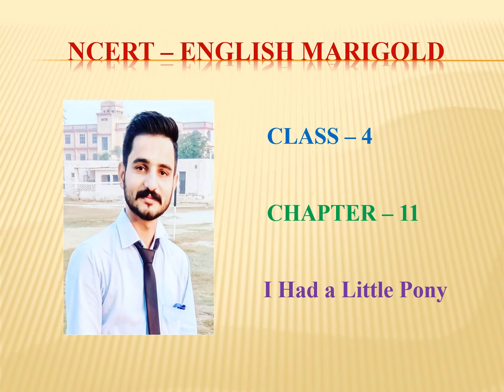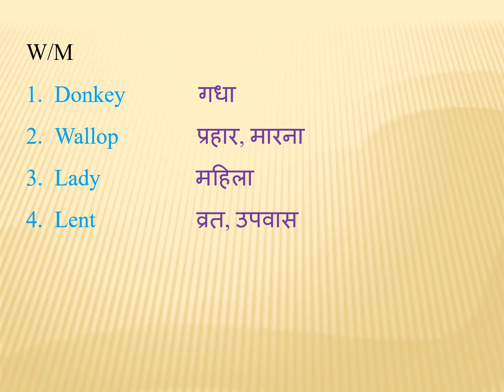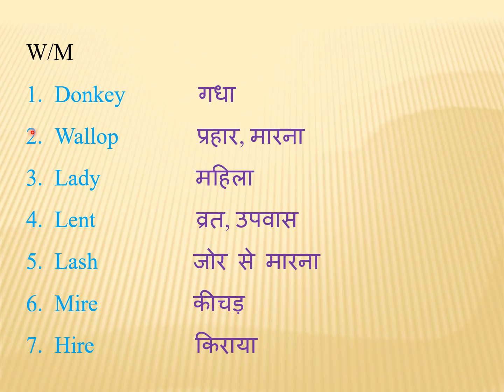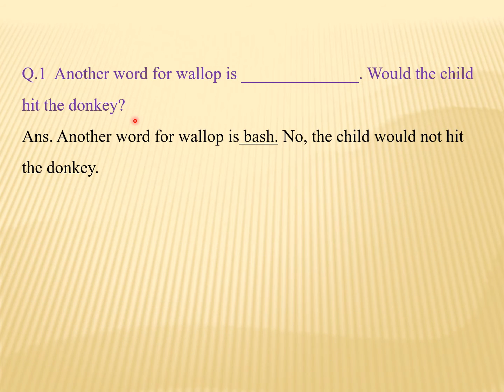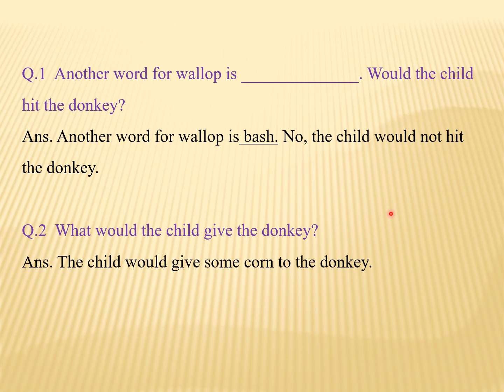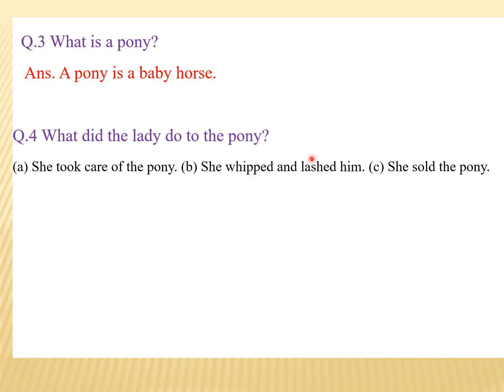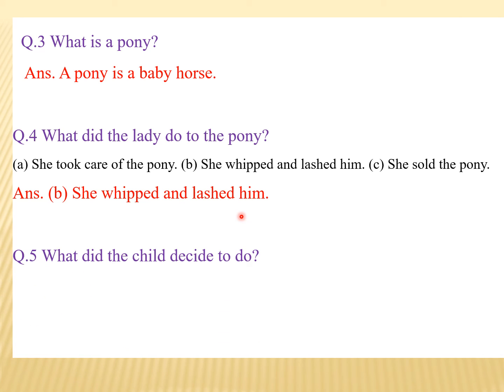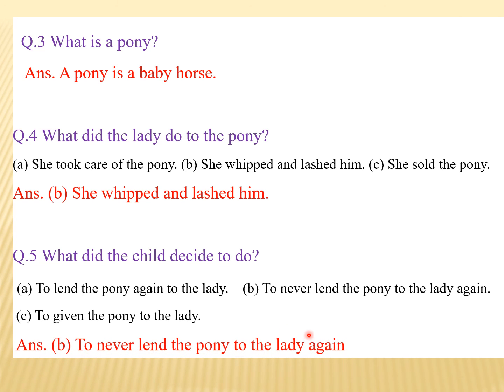Chapter 11 (class 4)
I had a Little Pony